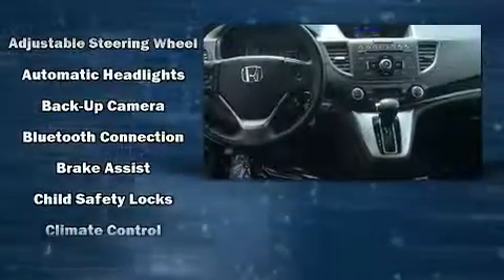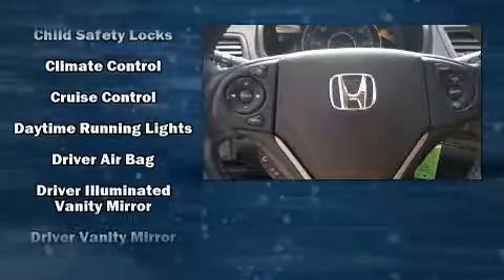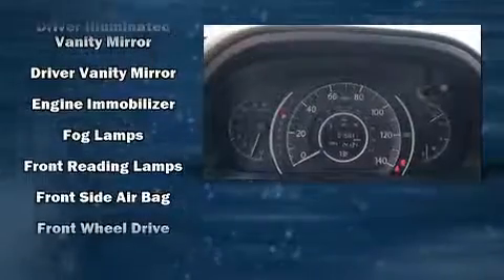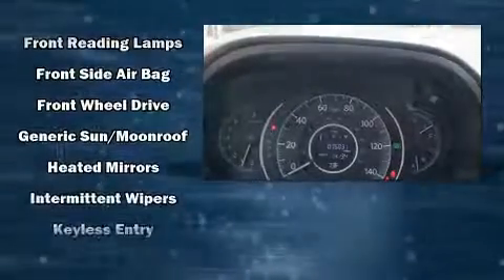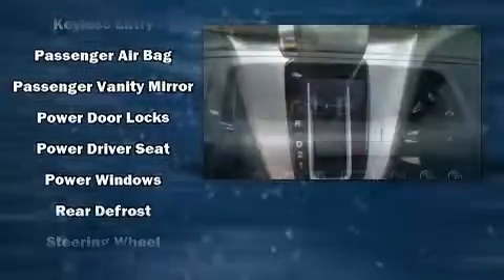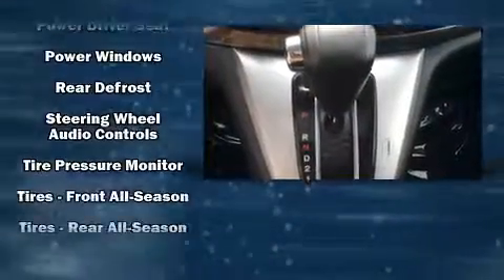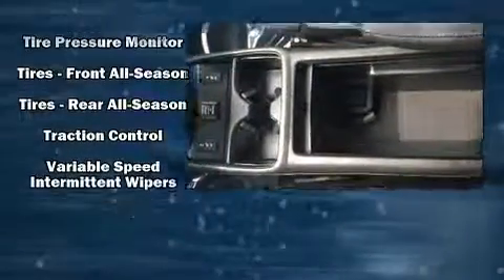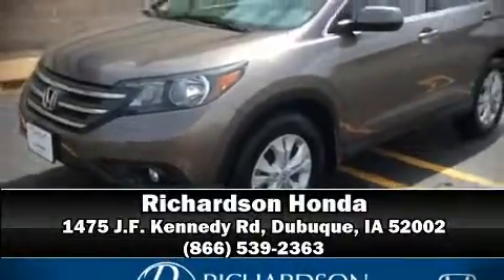2012 Honda CR-V EX-L in Dubuque, IA 52002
Richardson Honda
1475 J.F. Kennedy Rd

Experience driving perfection in the 2012 Honda CR-V. Under the hood you'll find a 4 cylinder engine with more than 170 horsepower, providing a spirited, yet composed ride and drive. Honda infused the interior with top shelf amenities, such as: a rear window wiper, air conditioning, power moon roof, power door mirrors and heated door mirrors, remote keyless entry, an overhead console, and leather upholstery. Premium sound drives 7 speakers, providing you and your passengers a sensational audio experience. Honda ensures the safety and security of its passengers with equipment such as: head curtain airbags, front SIDE impact airbags, traction control, brake assist, a security system, and 4 wheel disc brakes with ABS. For added security, dynamic Stability Control supplements the drivetrain. This vehicle has achieved Certified Pre-Owned status, by passing Honda's comprehensive certification process, including an exhaustive 150-point inspection! Our experienced sales staff is eager to share its knowledge and enthusiasm with you. We'd be happy to answer any questions that you may have. Please don't hesitate to give us a call.